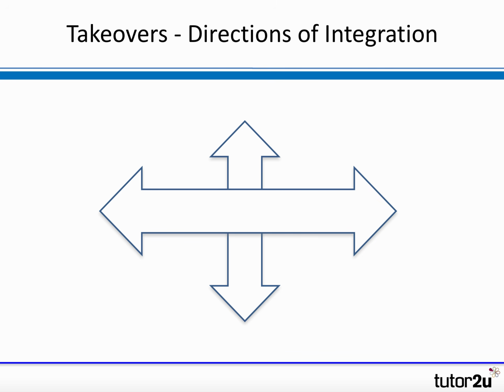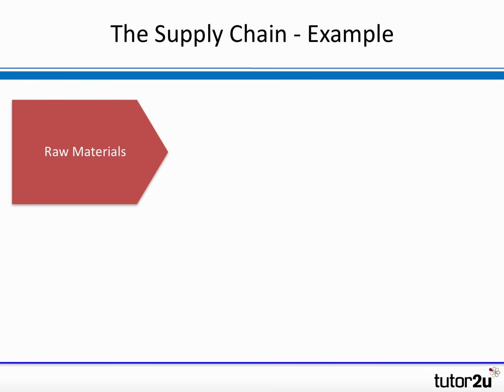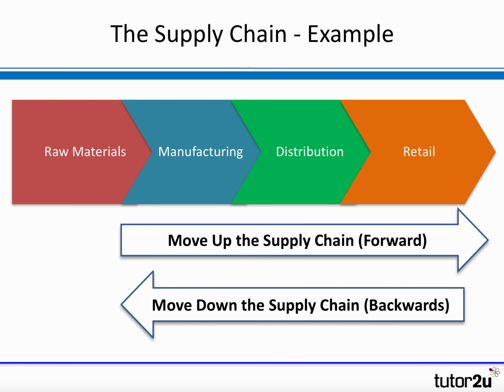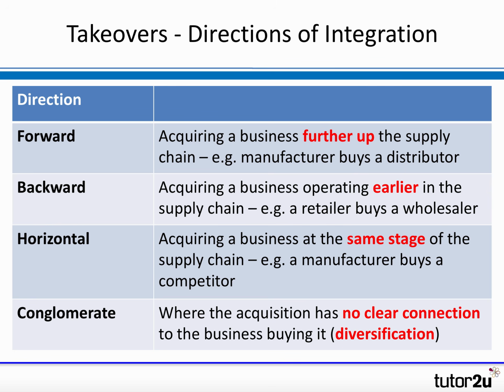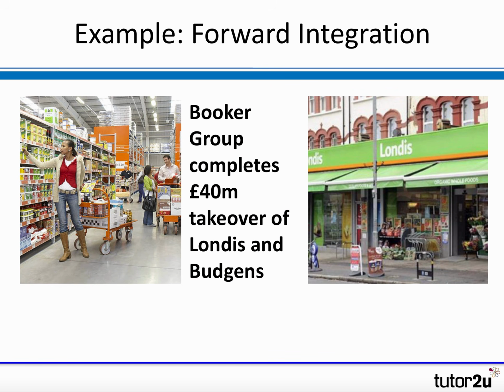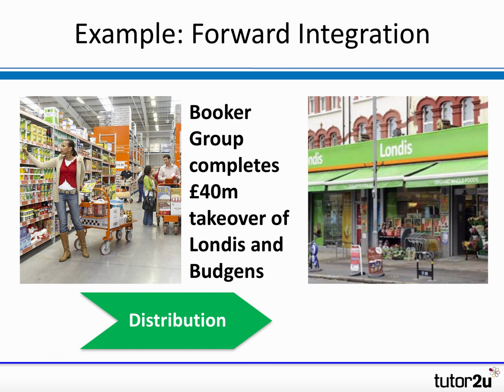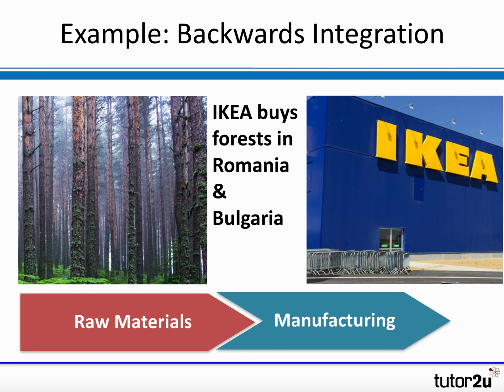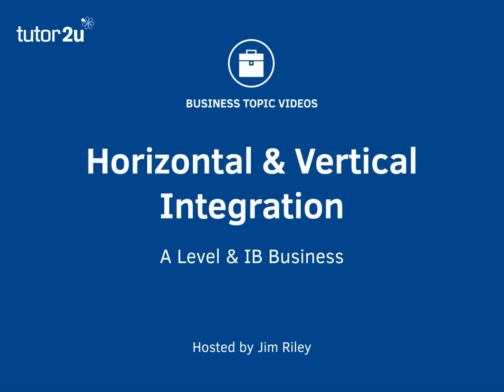Horizontal and Vertical Integration (Business Growth Strategy)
The concepts of horizontal and vertical integration help to explain and categorise the strategic rationale for external growth options such as takeovers and mergers. This short video explains what is meant by horizontal and vertical integration and provides some examples.

VIDEO CHAPTERS
00:00 Introduction
00:53 Integration & the Supply Chain
01:57 Takeovers and business integration
03:20 Example of forward integration
04:01 Example of backwards integration
04:42 Example of horizontal integration